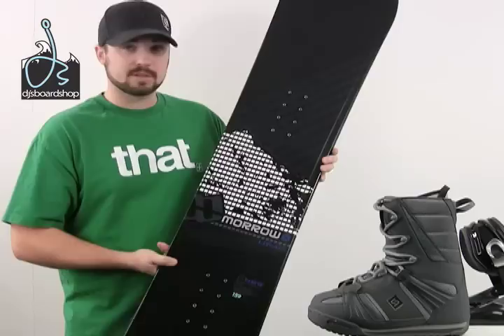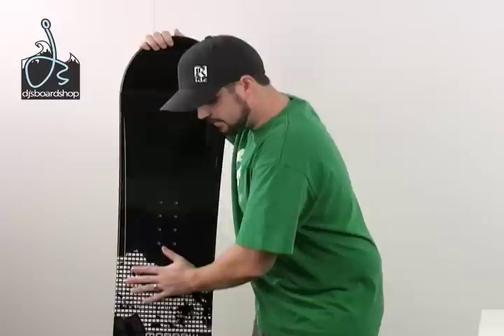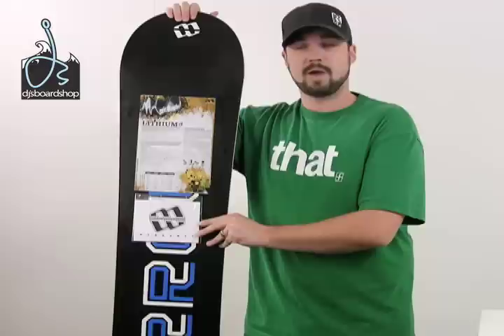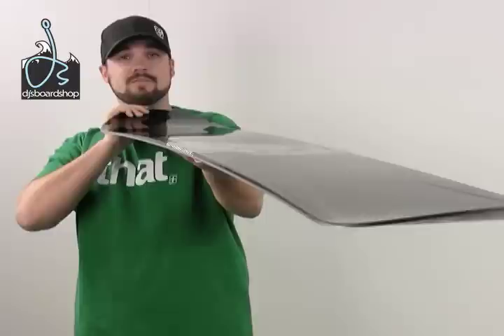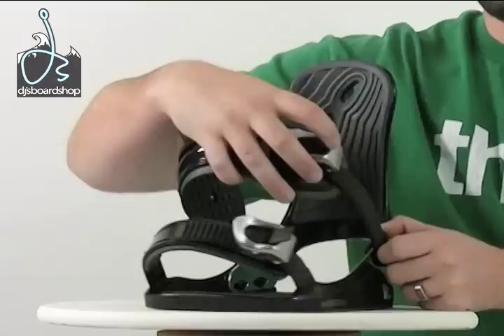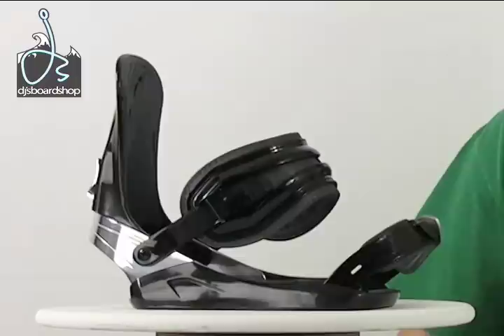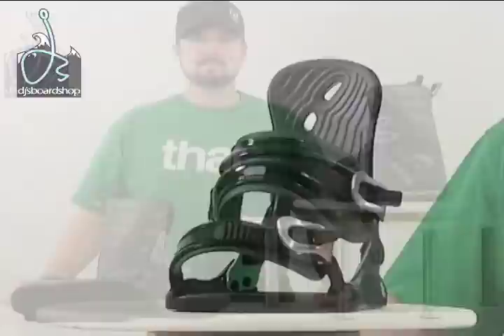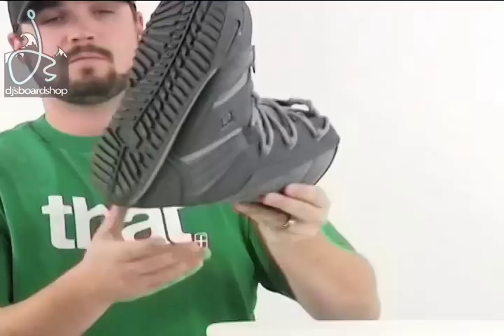Morrow Lithium Snowboard Package '08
From Dj's Boardshop a brief description of the  Morrow Lithium  snowboard, Morrow Invasion, and Sims Omen    boots.